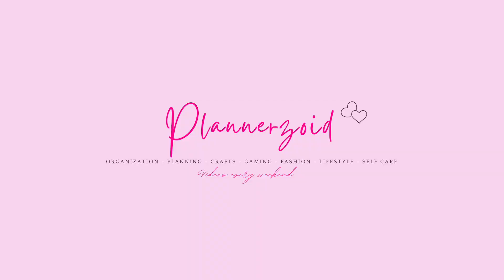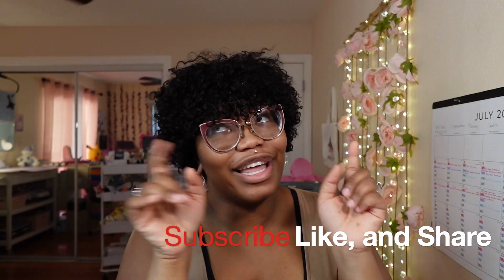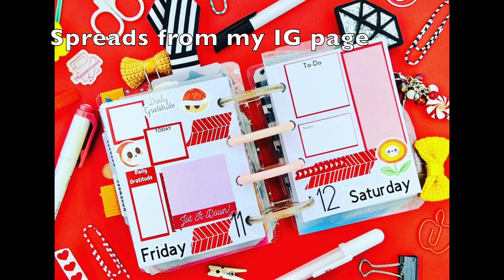6 Types of Planner Spreads to Aid you in Choosing a Layout for your planner!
My name is Keke and I am the founder of Plannerzoid. Plannerzoid is a company dedicated to organization, planner and stickers, crafts and DIY, lifestyle and tips. I love stationary and I am always finding a way to help and inspire other planners by giving ideas and tips with planning!
Plannerzoid is a craft and stationary company delivering fun content, cute crafts, tips, and DIY to people. We feature content on lifestyle, crafts, stationary, DIY projects, product reviews, helpful tips and ideas on organization and planning.